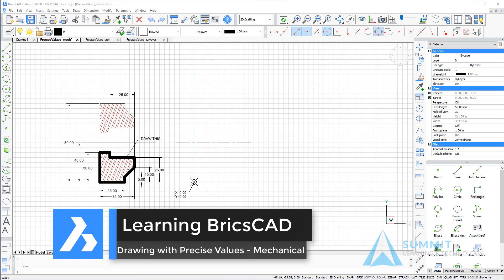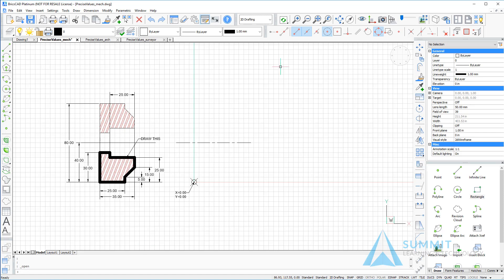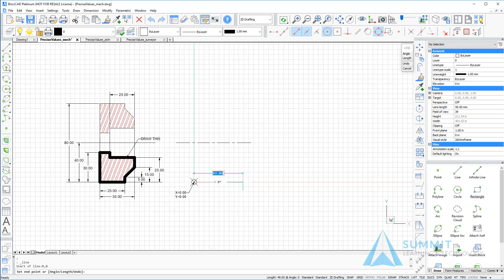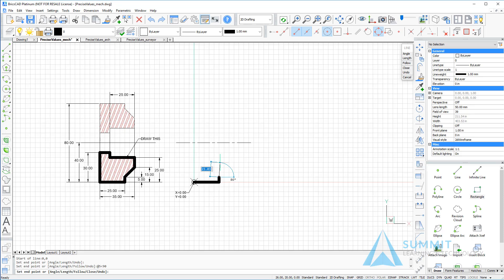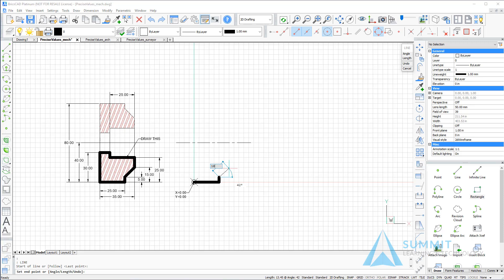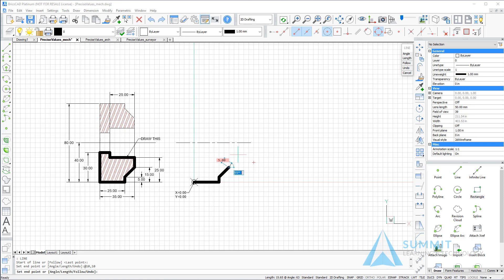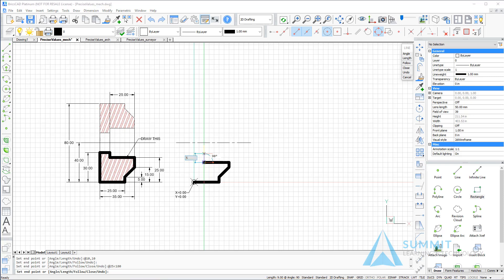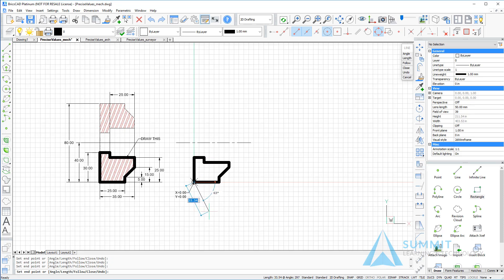How to Draw with Precise Values - BricsCAD Mechanical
Mechanical – Draw with Precise Values

After completing this video, you will be able to:
• Understand the Cartesian Coordinate System upon which the BricsCAD drawing window is based
• Recognize the advantage of using Direct Distance Entry while creating and modifying objects
• Understand how drawing units determine the way measurement values are returned
• Assign specific drawing unit values to a drawing